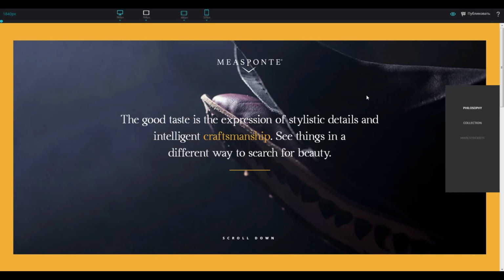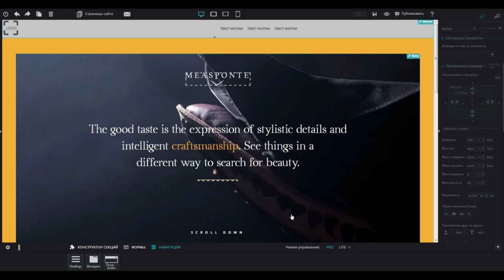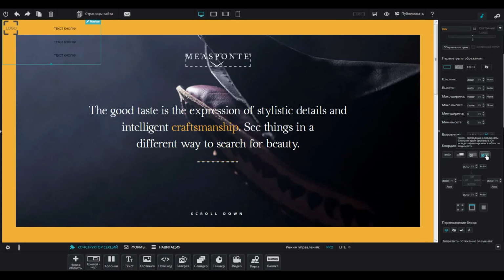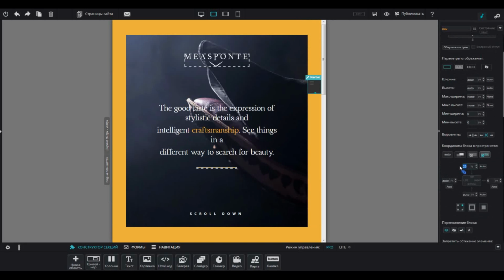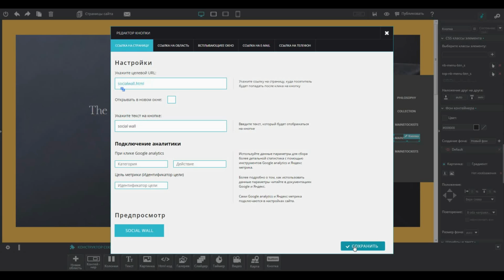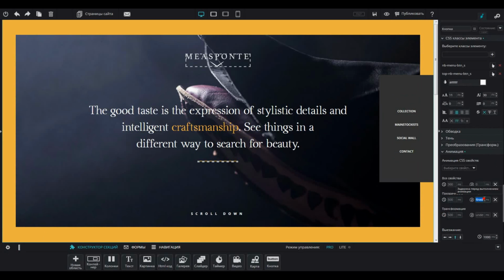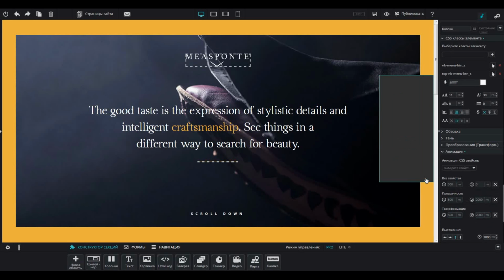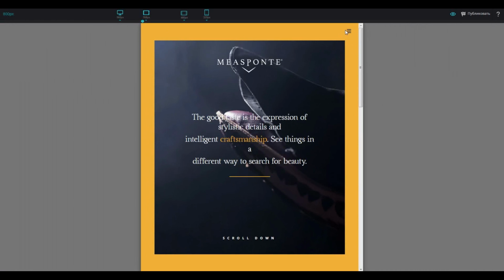меню справа английский